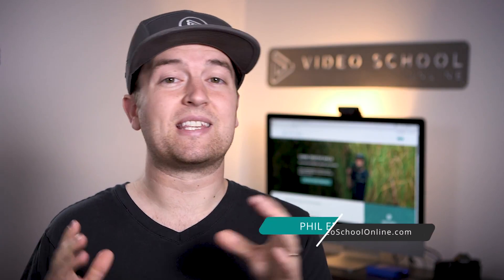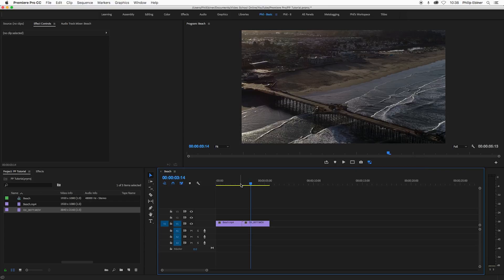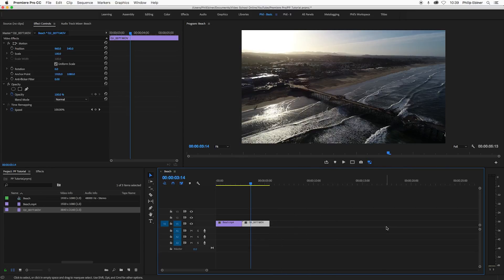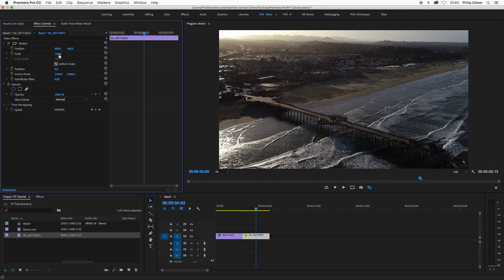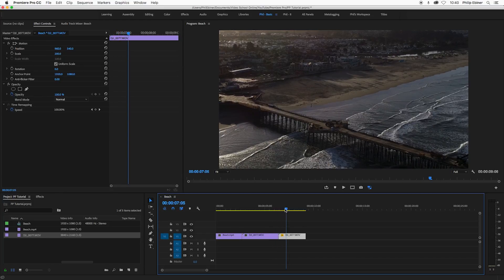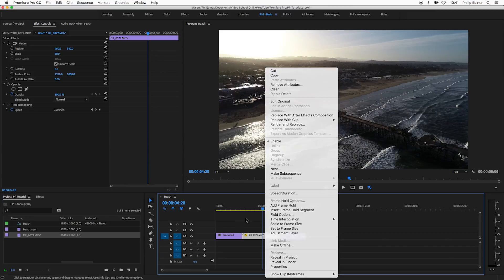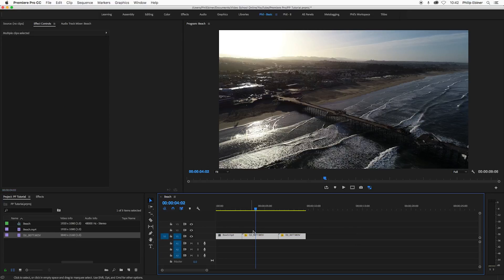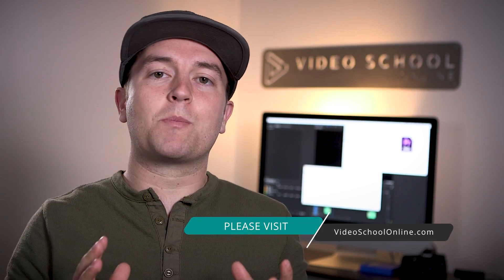Set to Frame Size vs Scale to Frame Size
Sometimes you have projects dealing with footage and images in different aspect ratios so you need set those media in the right aspect ratio. And with this, knowing the difference between Scale to Frame Size and Set to Frame Size is very important.